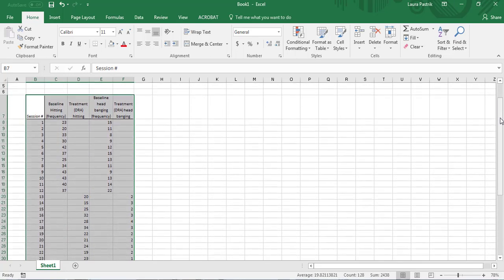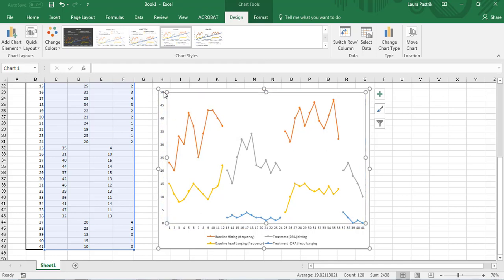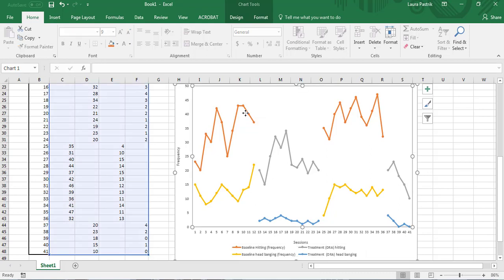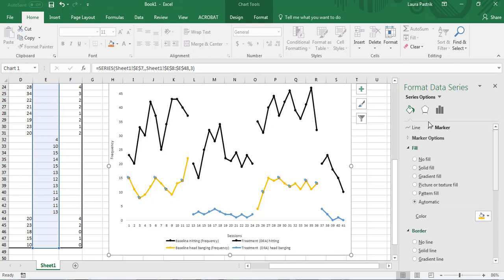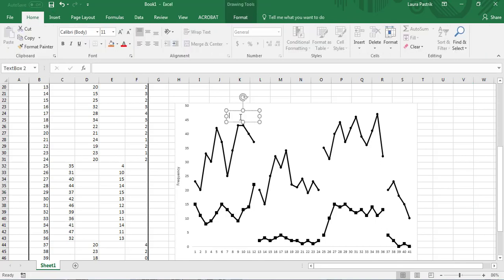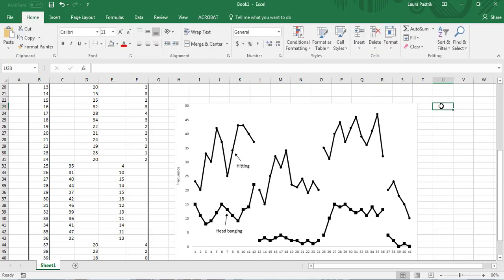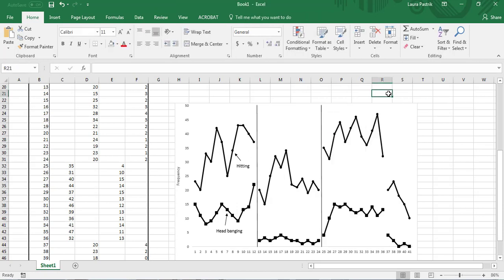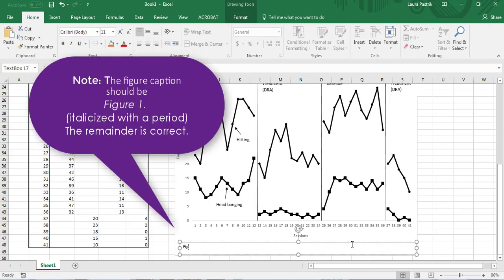ABAB line graph two behaviours tutorial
Describes how to graph ABAB data with two behaviours.  Same tutorial can be used to graph AB with two behaviours or ABAB with one behaviour.